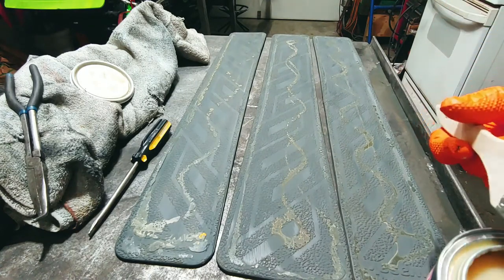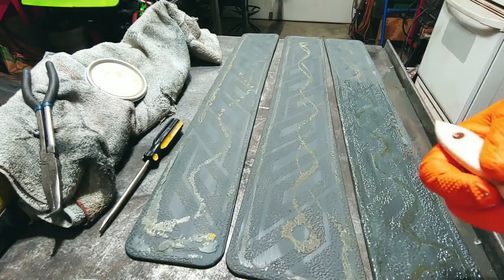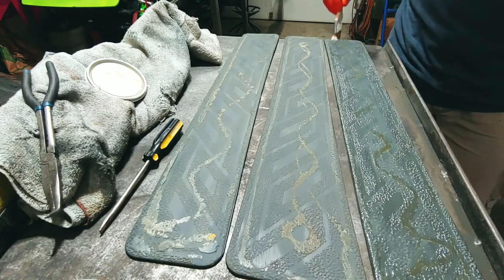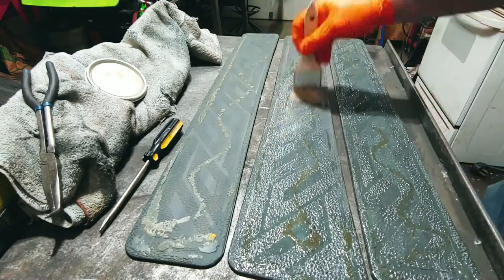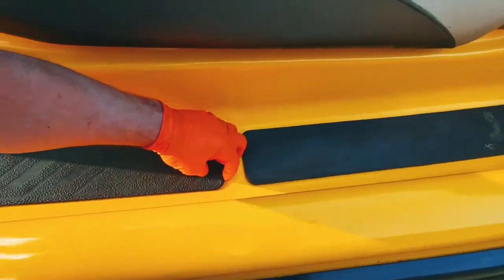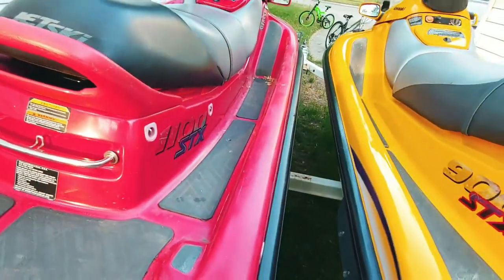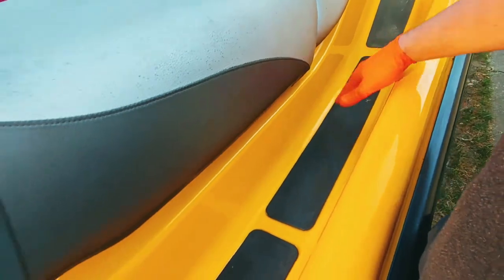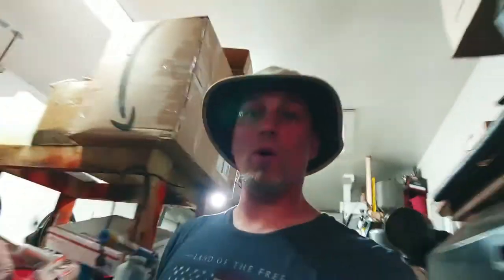2000 Kawasaki STX 900 Restore Series - Part 2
This is Part 2 of the 2000 Kawasaki STX 900 Restore Series. I unfortunately don't have video of the refinishing of the hull surface nor the addition of the newer seat & knee pads as well as a couple other videos, but I do give a quick explanation of what I did in the video.

 I will put a list of material used during the refinishing of the coating as well as reattaching the foot pads.

Take care and God Bless you and yours!
Andrew C.

1. 600 Grit Sandpaper:
2. 1000 Grit Wet Sandpaper:
3. Heavy Cutting Compound:
4. 3M Polishing Compound:
5. Polishing Pads:
6. Gum Out Carb Cleaner:
7. Isopropyl Alcohol:
8. Scott Blue Shop Towels:
9. Weldwood Contact Cement:
10. Wire Wheels for Drill (Removing old Glue from Pads):